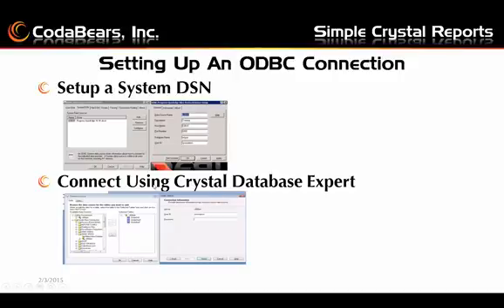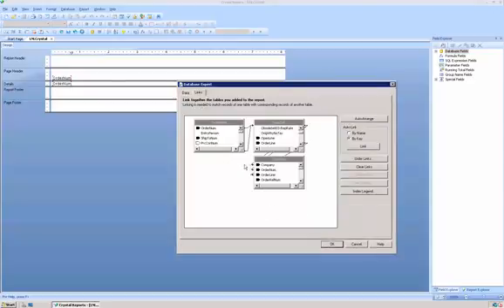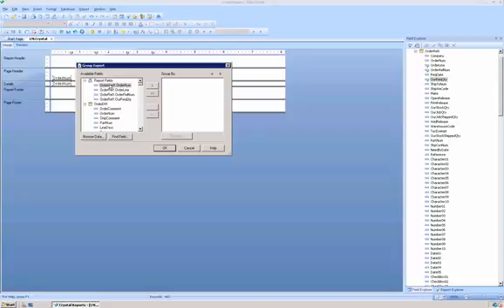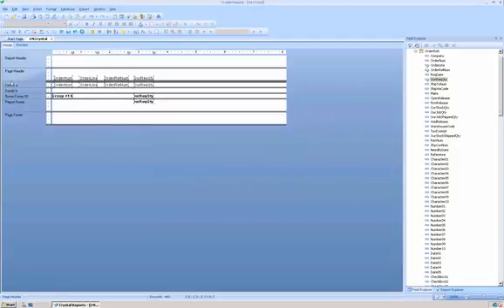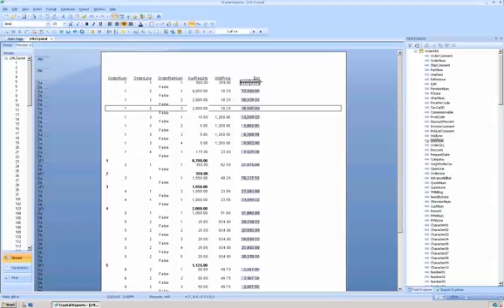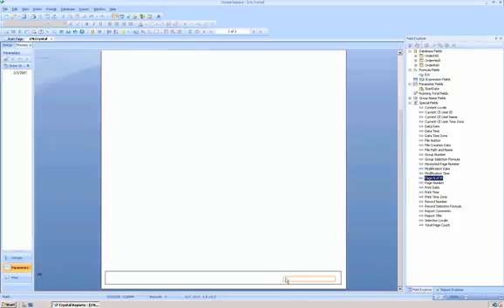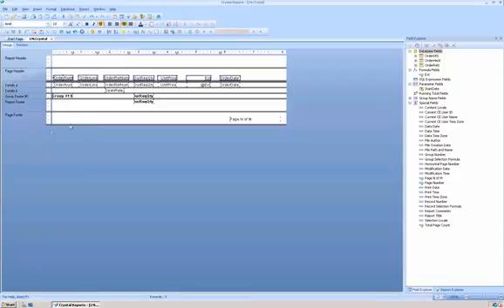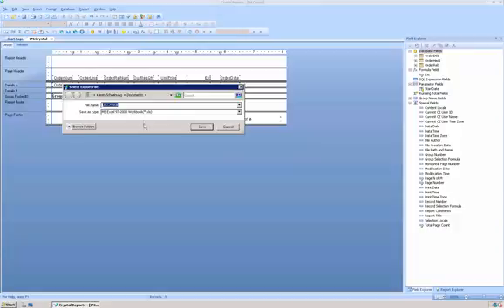Simple Crystal Reports 2 - Presented 2/3/15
2nd in our series on Crystal Reports.  We take you through some additional functionality in reporting